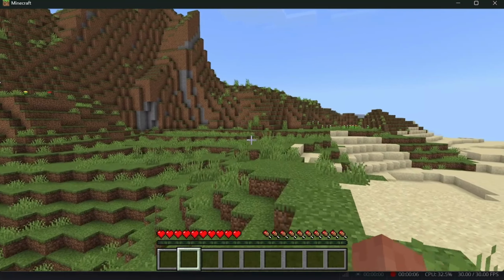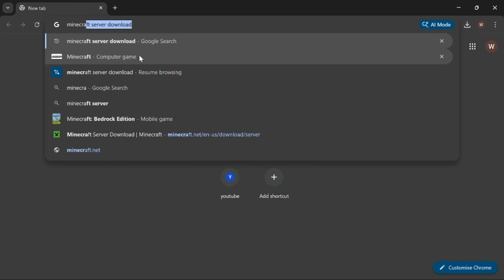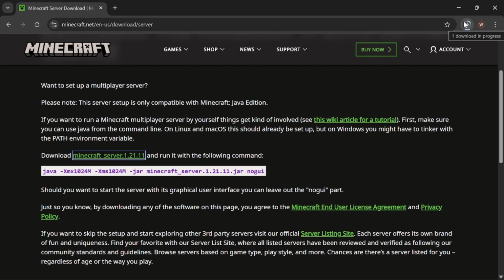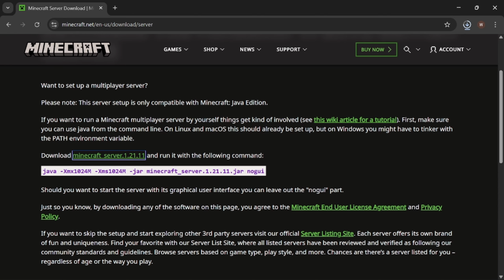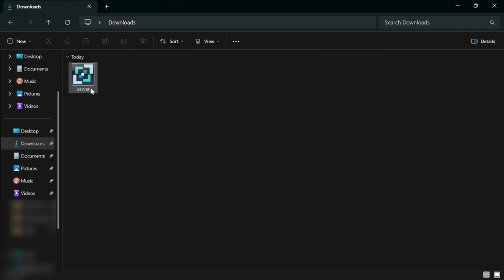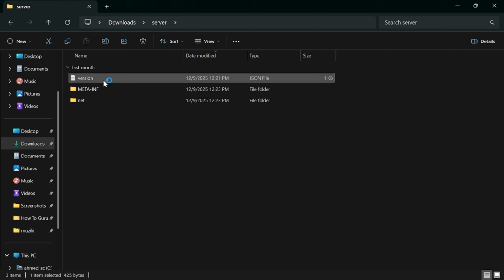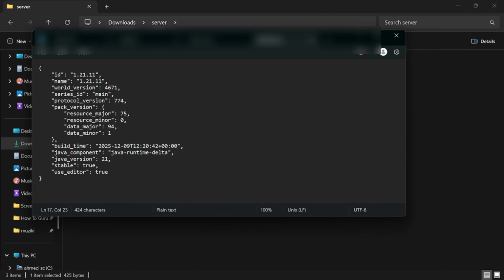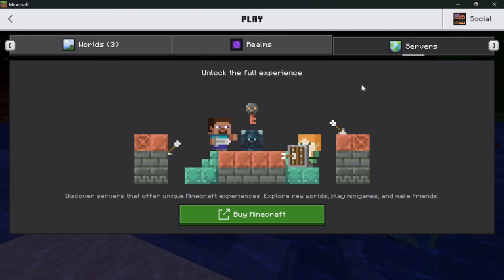How to Make a Minecraft Server - Step by Step (2026 Guide)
Want to make your own Minecraft server? This guide shows you exactly how—whether you're hosting on your own PC or using a server hosting service. I'll walk you through the setup, port forwarding, mod installation, and how to get your friends connected.

You’ll learn how to:
Install and configure a Minecraft server (Java/Bedrock)
Set up port forwarding for free home hosting
Add mods, plugins, and customize settings
Use server hosting services (for 24/7 uptime)
Invite and manage players step-by-step

Get your server running in minutes and start playing with friends.